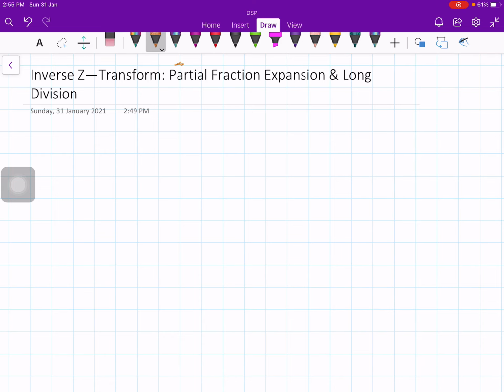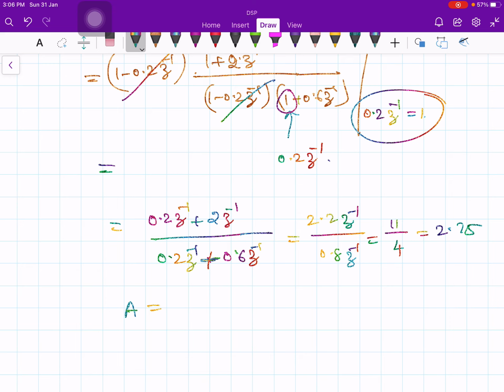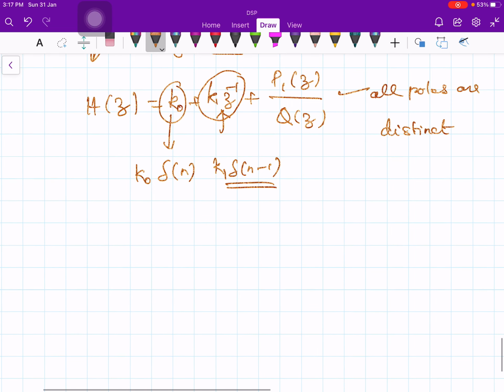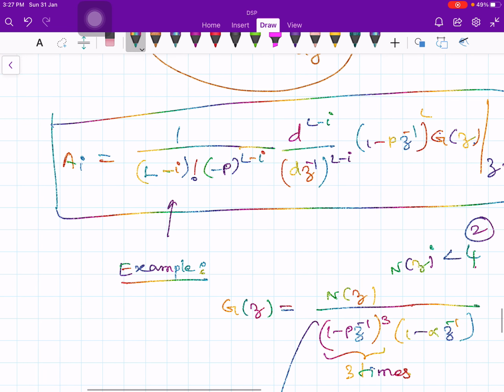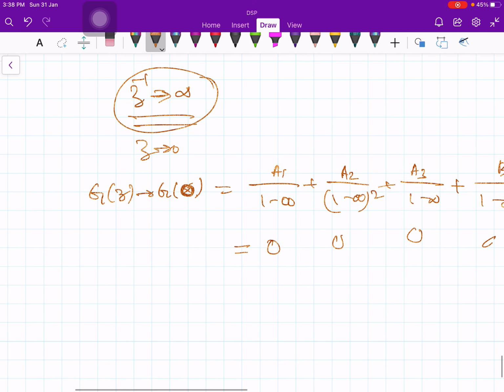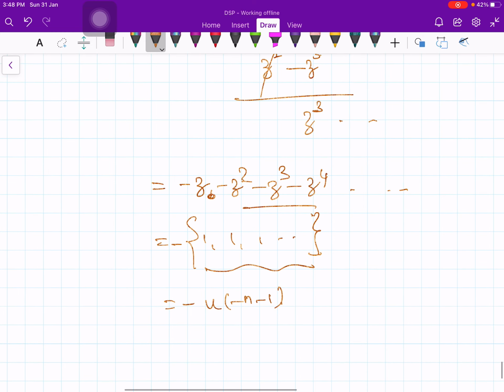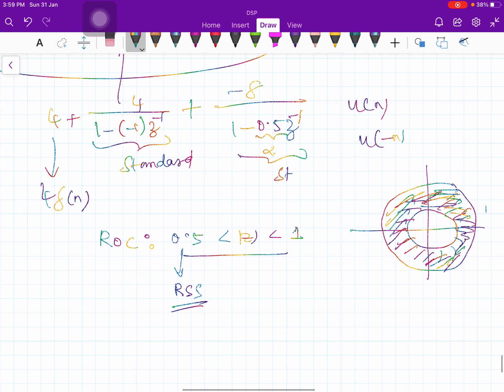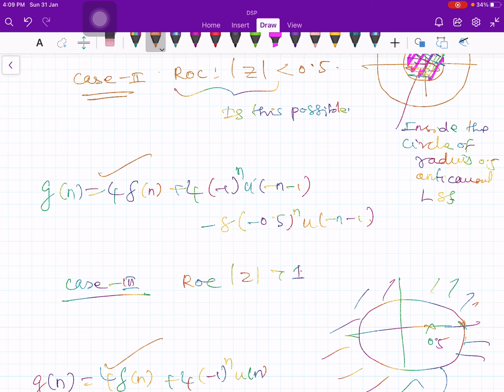13b. Inverse Z— Transform: Partial Fraction & Long Division